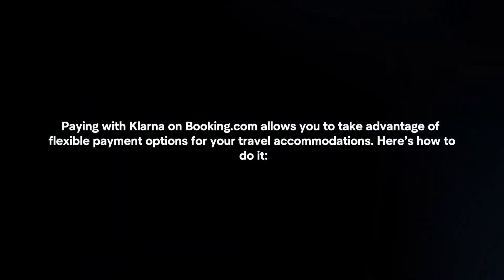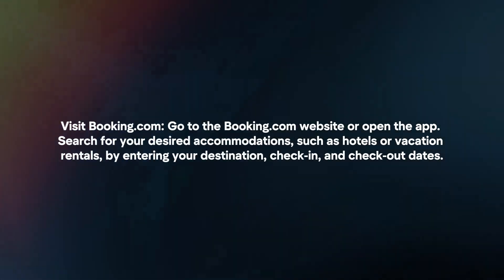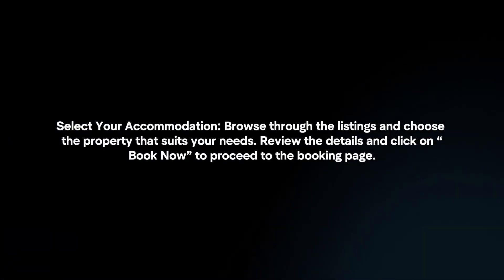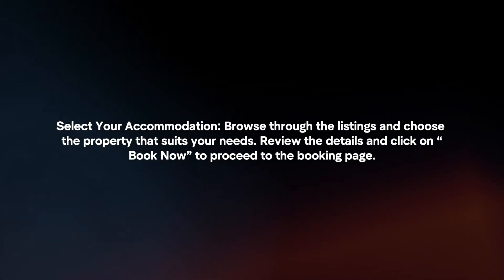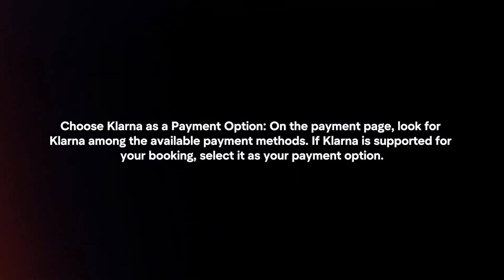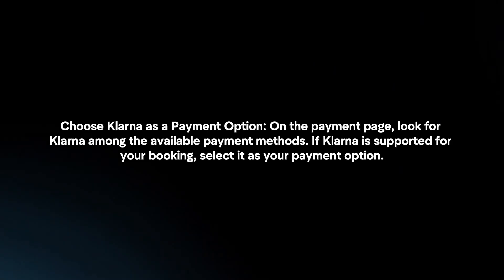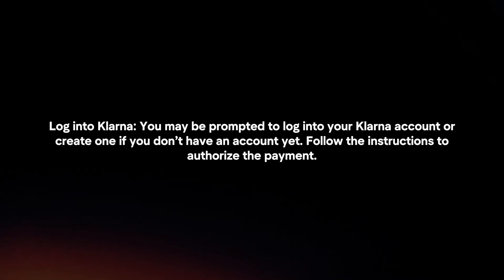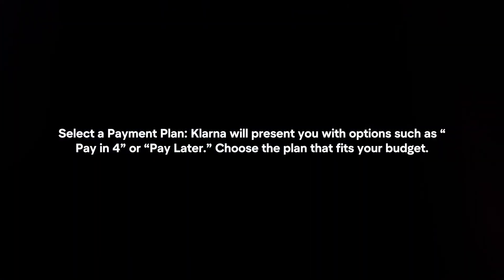How To Pay With Klarna On Booking.com? (2024)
In this video I will explain How You Can Pay With Klarna On Booking.com In 2024.